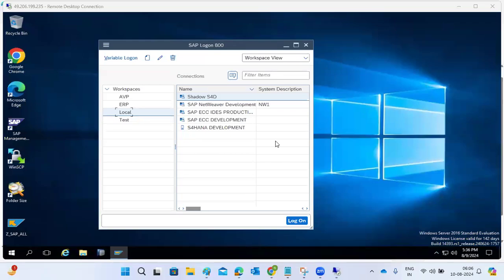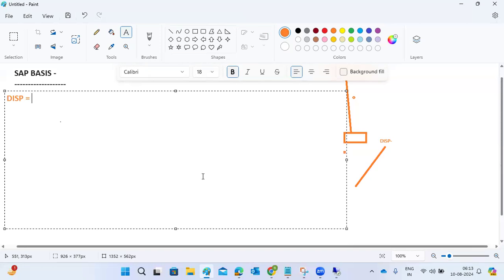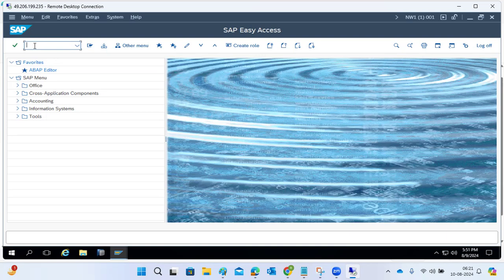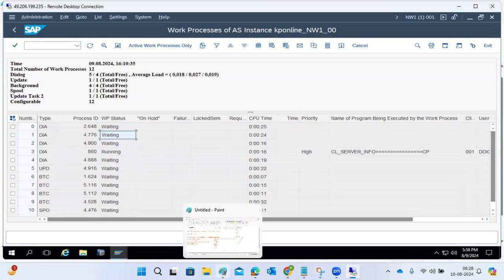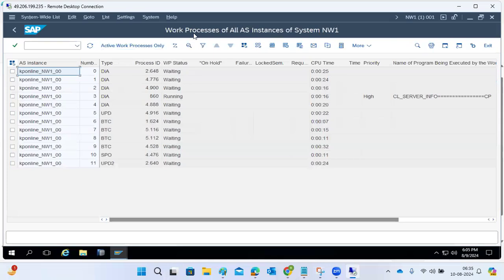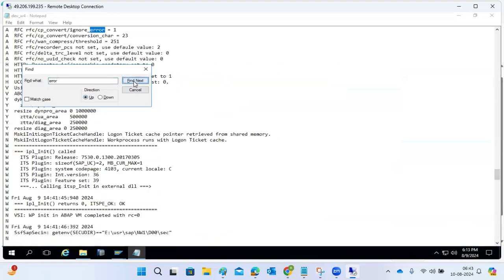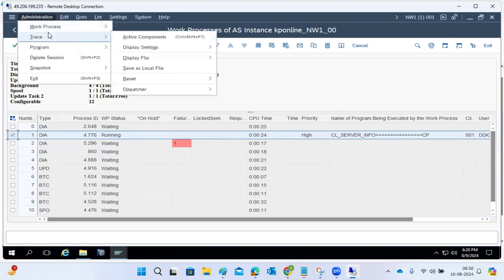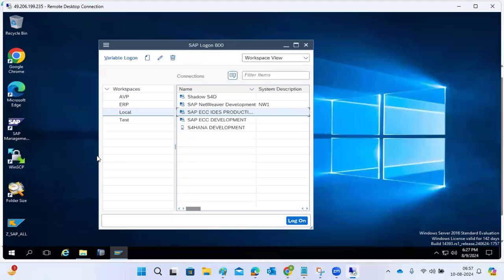SAP DIALOG WORKPROCESS - SM50/SM66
SM50 is t-code for process overview. It shows the status of type of work process and their satatus. By double clicking on the row of respective process we can see the details about the kind of programs it is running and SQL statements, database activities and extended memory allocation while the process is running.Basically we use this transaction code to display work processes, To check the Update StatusProcess, Analysis SQL Locks .you can 'kill' the running process with core or without core in SM50.

The T-CODE SM66 is “Global servers work area”. That means it is having all the servers running with in an organization/company etc. When you again double click on any one of the server at that time is shows SM50 of that particular server. SM50 is local server work area and SM66 is global work area.You can see the how work process is encaged ie status the process running,waiting...

As a note, unless you are a BAIS person and know what you are doing, you shouldn't use SM 50 in PROD. Developers and Support shuld only use SM66. Here, you can display same infomration as SM50, but you cannot accidentally kill any process. In SM66, you can also see Multiple Server Detials in same screen unlike